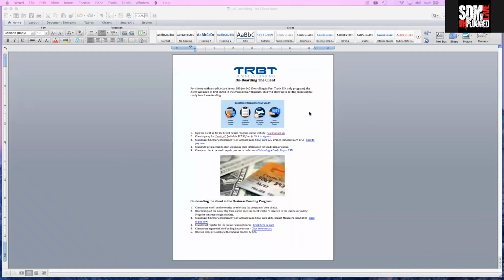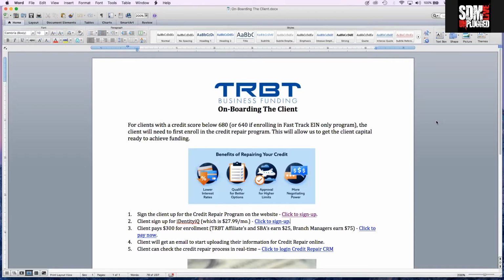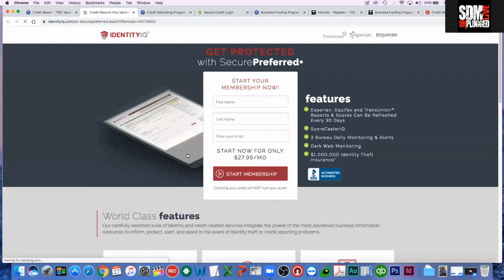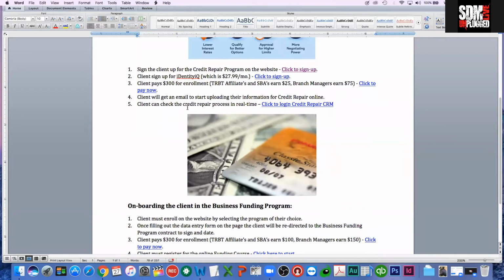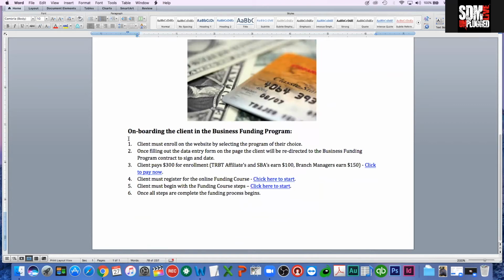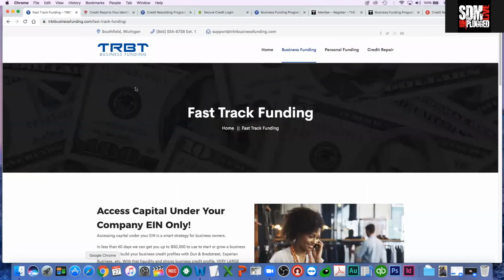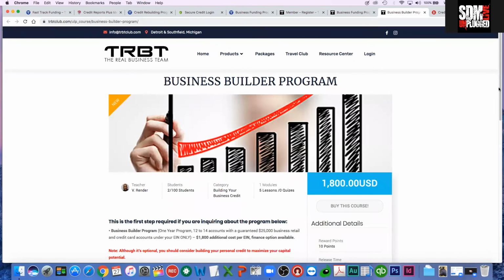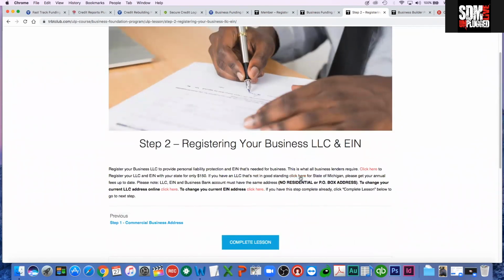On Boarding The Client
How to On Boarding The Client in the Business Funding Program.